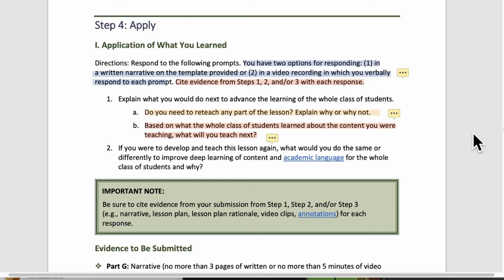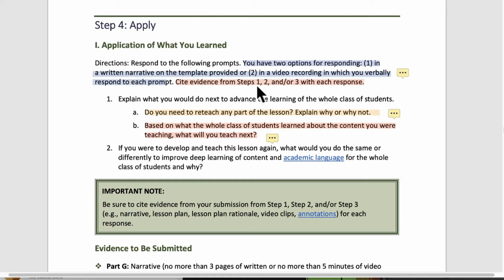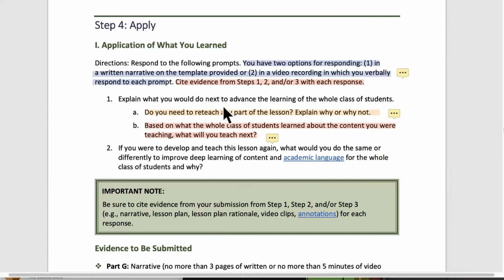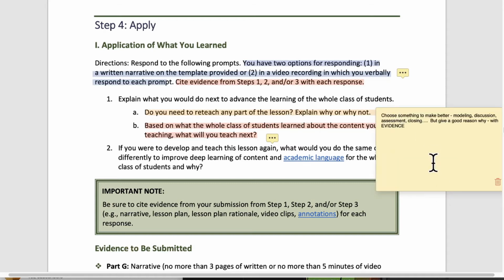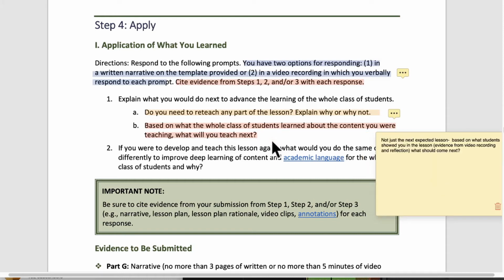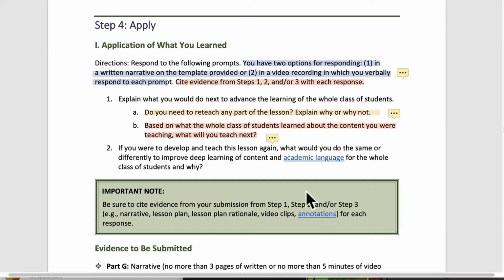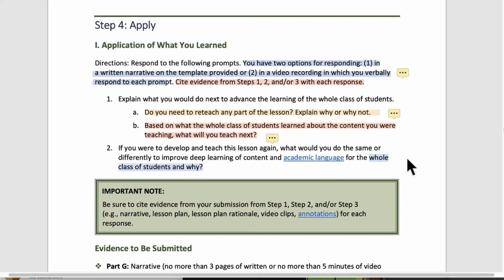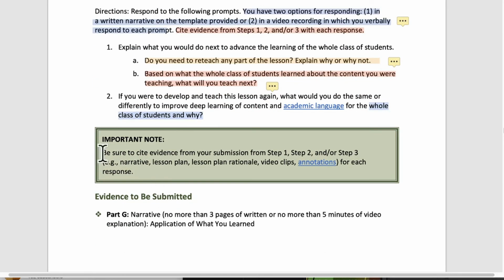CalTPA Cycle 1 Step 4 Apply Multiple Subjects from Johnnie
Detailed look at Cycle 1 Step 4 Apply